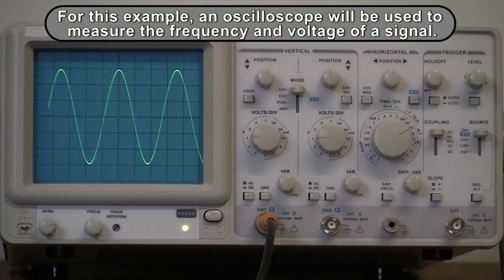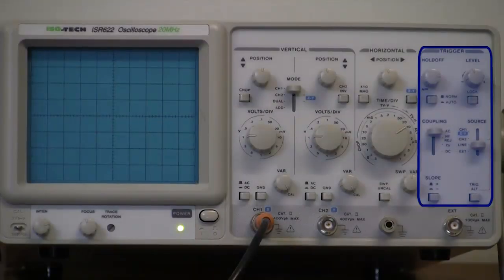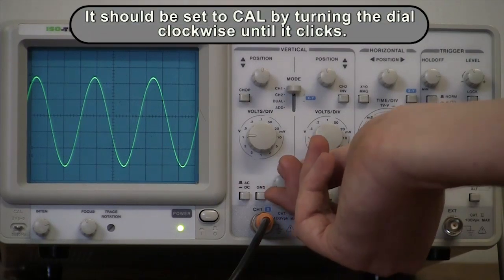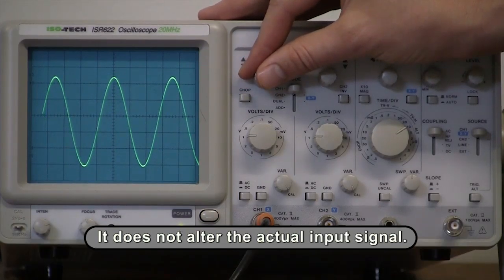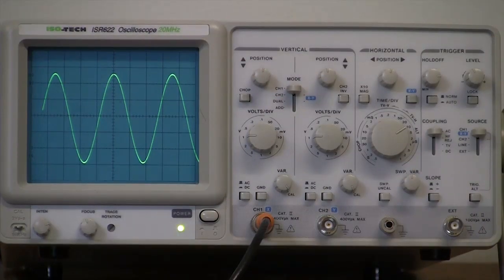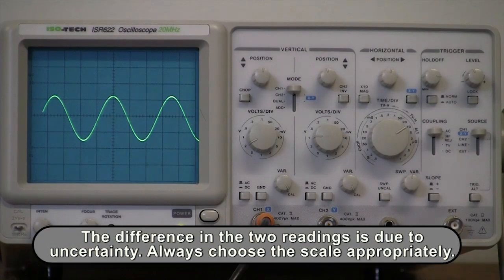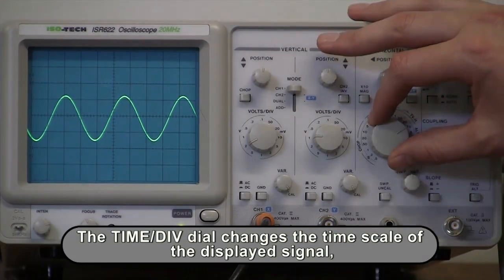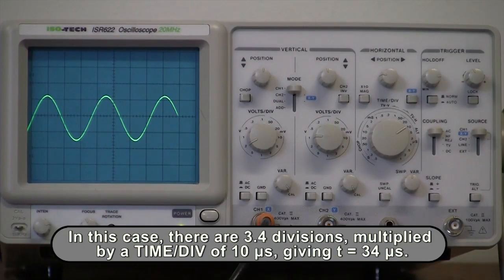How to use an oscilloscope with an A/C source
This clips shows how to use an oscilloscope to measure the frequency and voltage of a signal from an A/C source